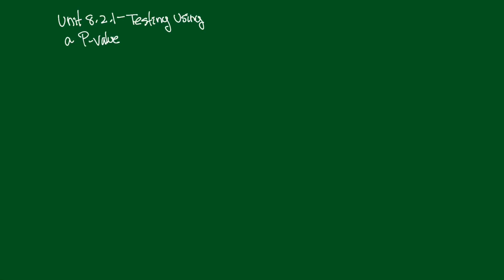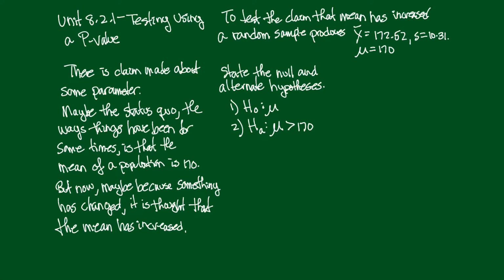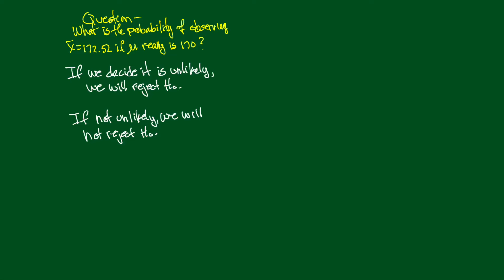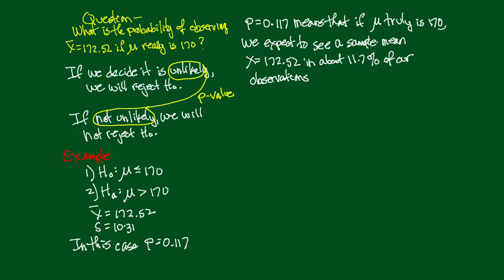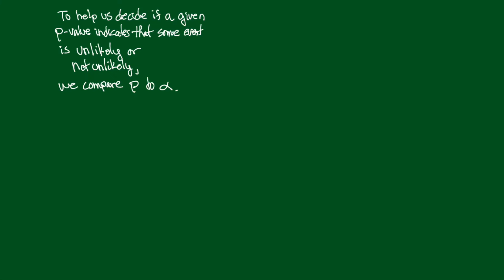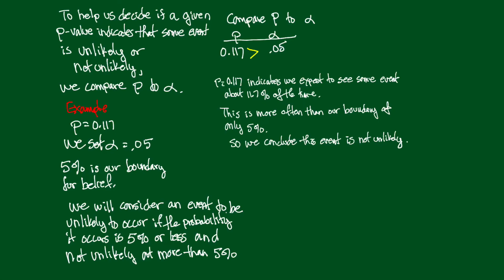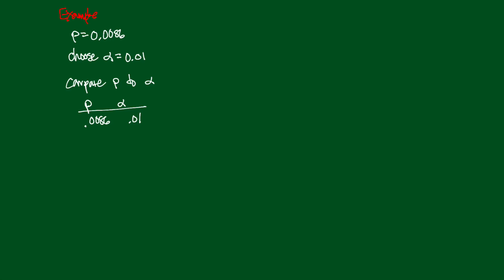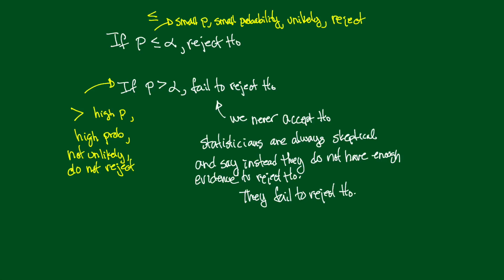Unit 8.1.2 - Testing Using P-Values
In this unit, we discuss the meaning of the p-value and how do use it to use it to determine whether or not to reject a null hypothesis.